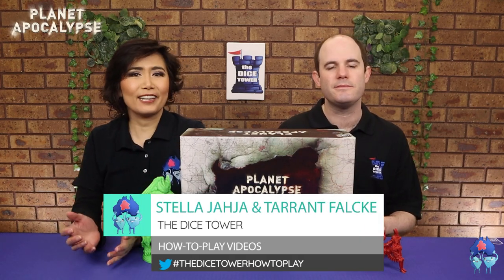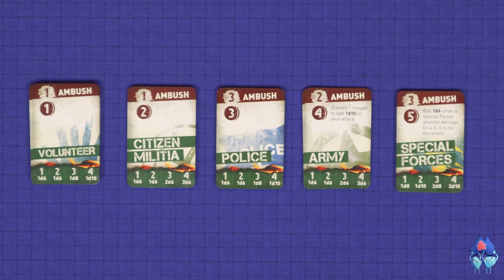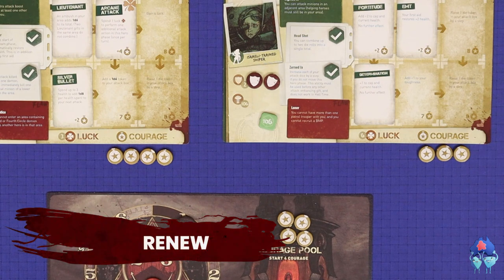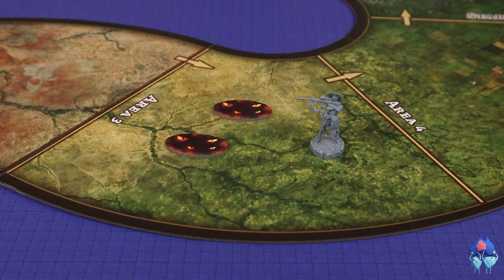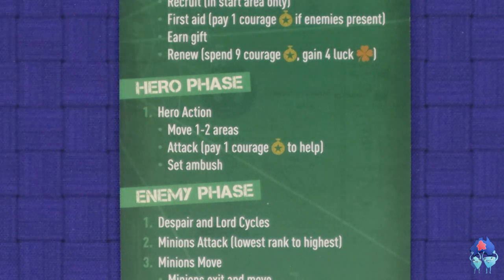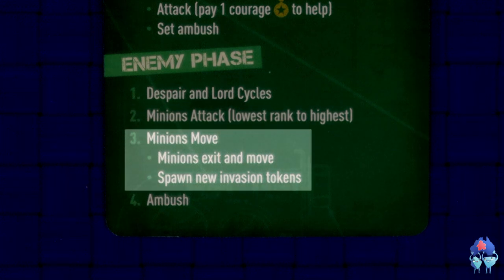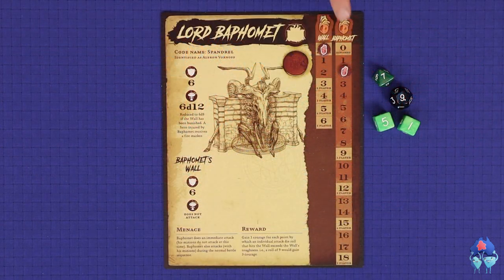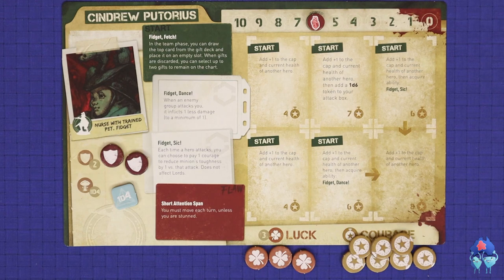Planet Apocalypse Board Game - How to Play. With Stella and Tarrant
Stella Jahja & Tarrant Falcke (of Meeple University) give you the full and concise rules for Planet Apocalypse Board Game from Petersen Games in The Dice Tower How to Play video series.

INDEX
00:00 Start
00:21 Intro
00:43 Game intro
01:38 Setup
04:26 Overview
06:07 Team phase
12:39 Hero phase
19:37 Enemy phase
26:30 Hell time
31:32 Other rules
37:36 Expansions